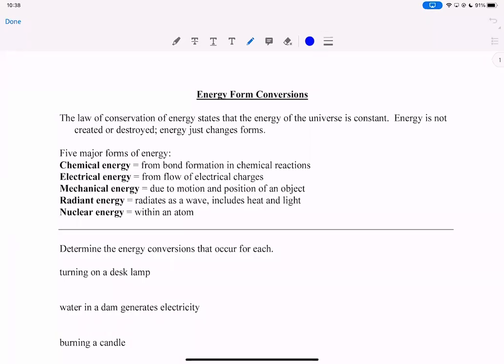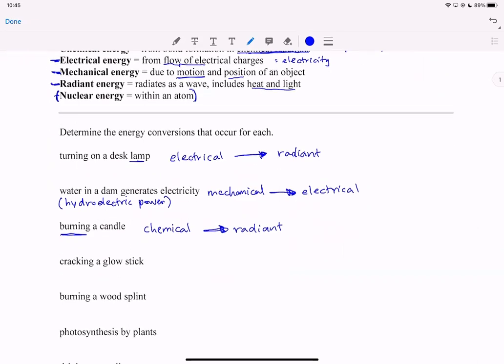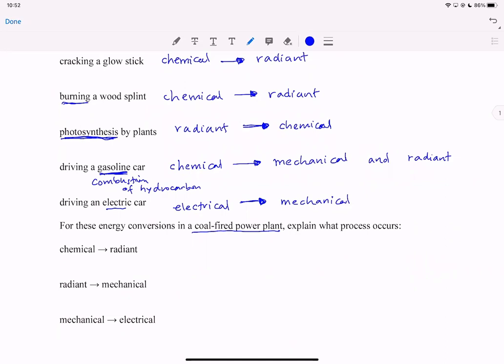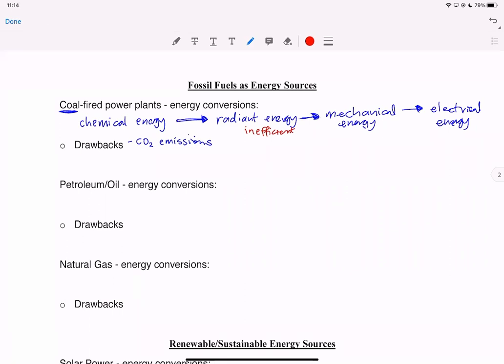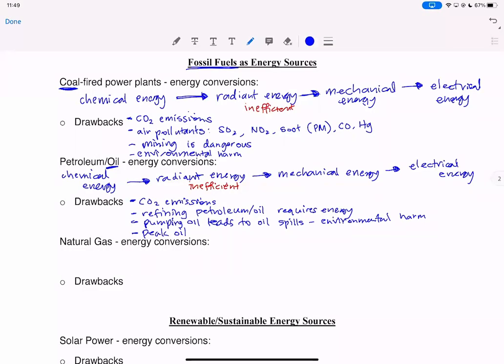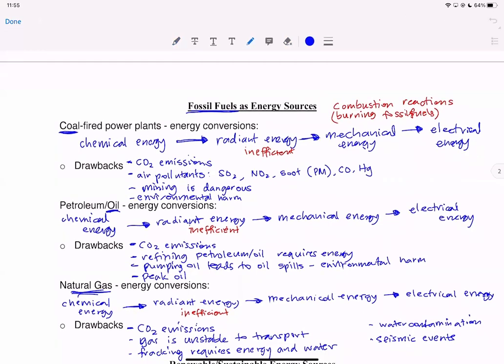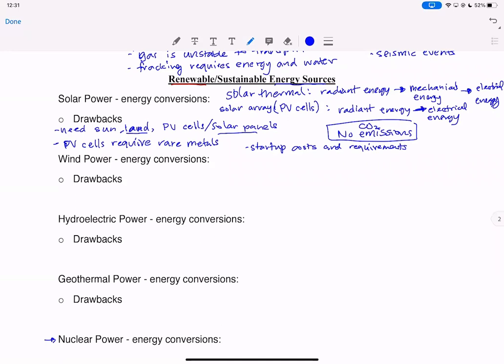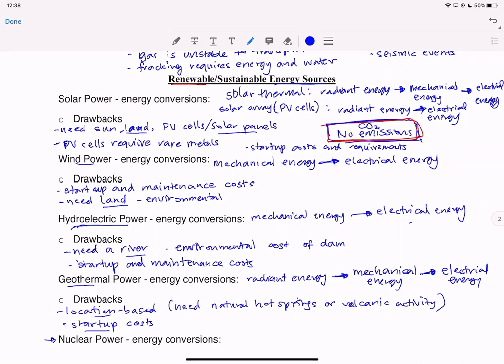5.1 Lecture Recording